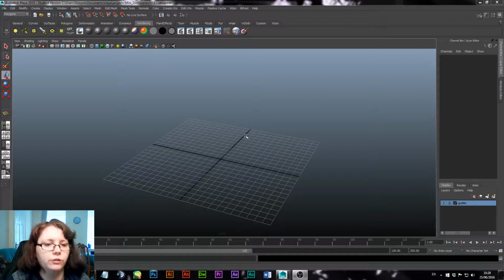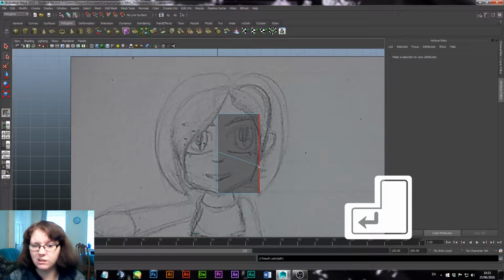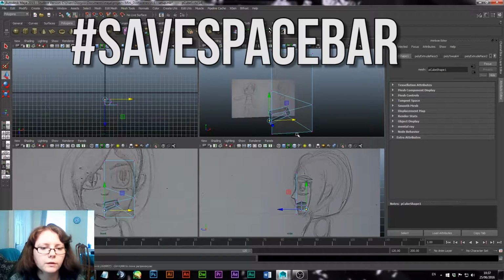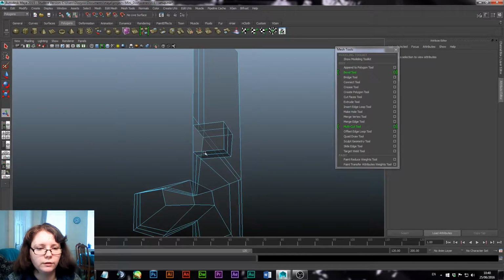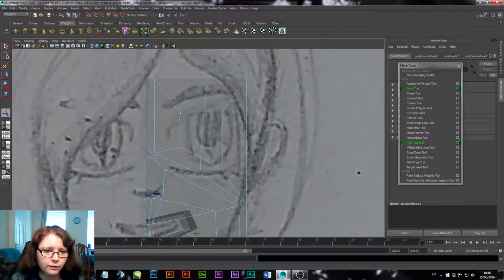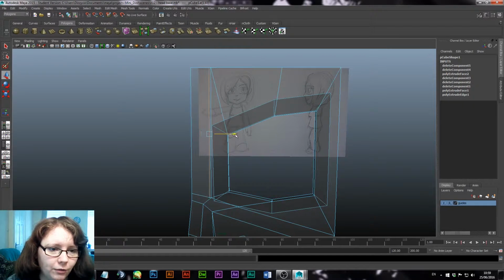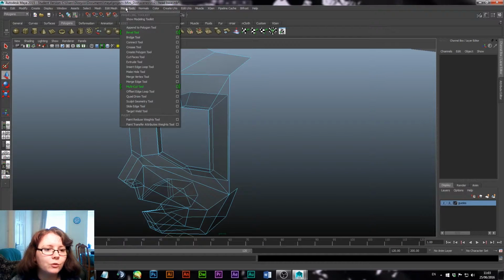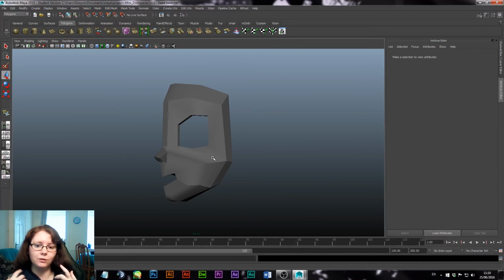[Vix Assist] DizzyVix - Autodesk Maya 2015 - Creating a 3D face for Beginners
Welcome to part 2 in which I have started making the face for Mini Dizz